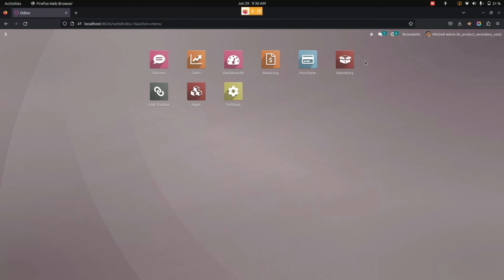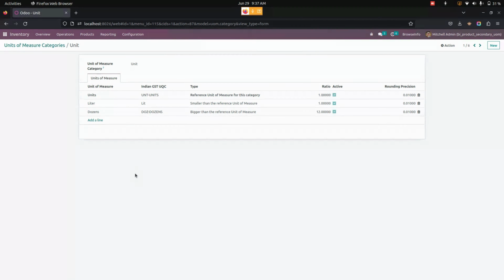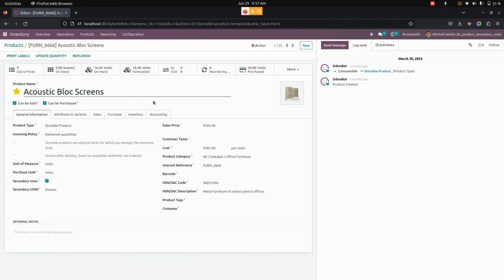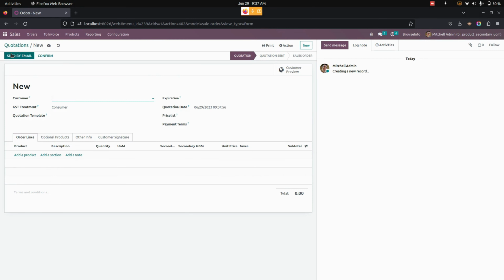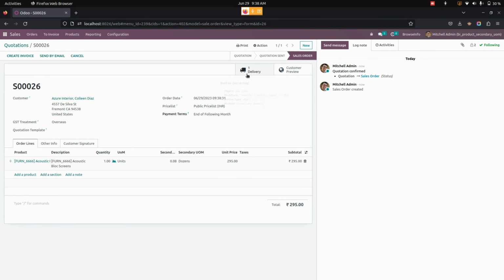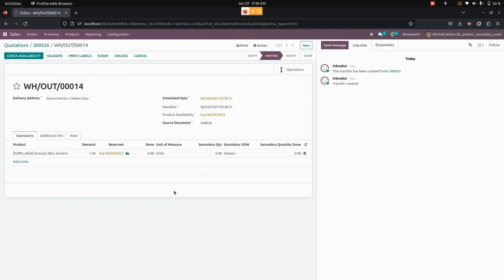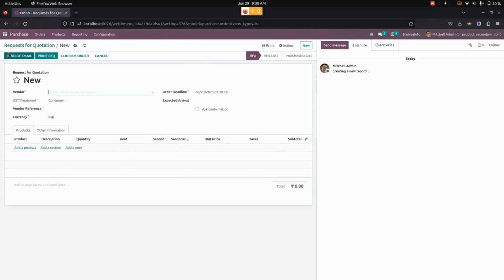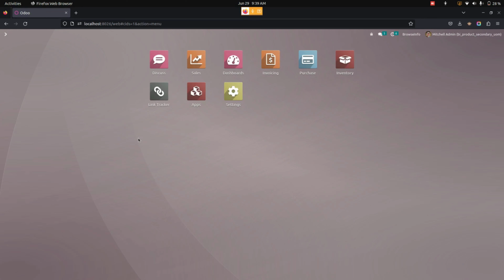Improve inventory management processes & Enhances flexibility Using Product secondary UOM Odoo Apps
Product Secondary UOM Odoo App handles your inventory management processes and enhances flexibility when dealing with various units of measurement. With this app, users can manage and convert secondary units of measure for products, facilitating a seamless transition between primary and secondary units.

Key features of this app include the ability to input secondary quantities and select secondary units of measure in sales orders, stock picking orders, and purchase orders. This functionality simplifies inventory management and order processing, making it easier to cater to the diverse needs of your business and customers.

Feature of This Odoo Apps :

- Enable Secondary UOM on Product
- Add Secondary Qty and Secondary UOM

1. Bundle Product Pack Advance App
2. Sales Loyalty Rewards and Redeem Program in Odoo
3. Sales order Tripple Approval Process in Odoo